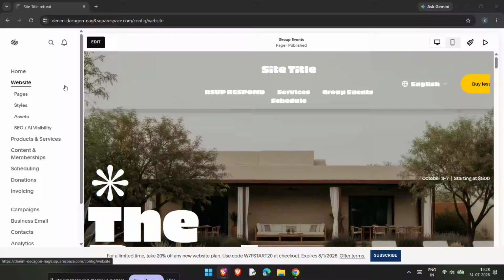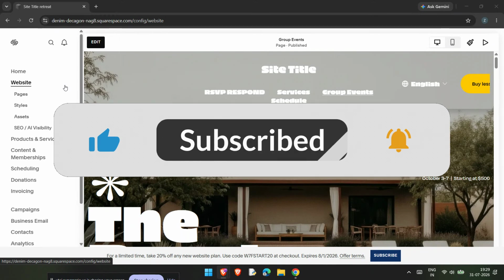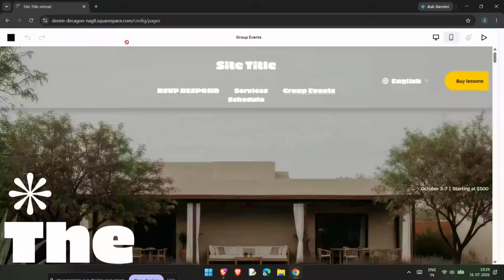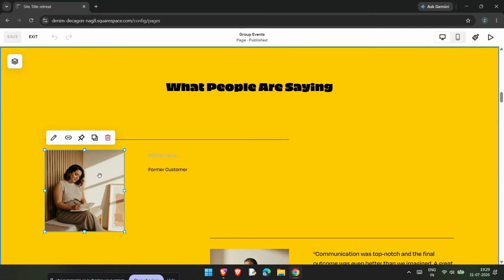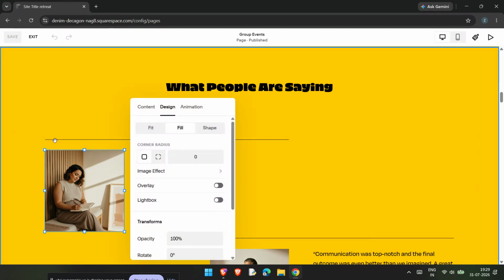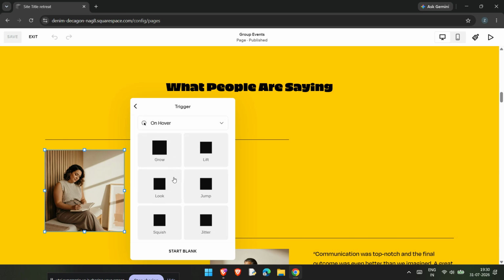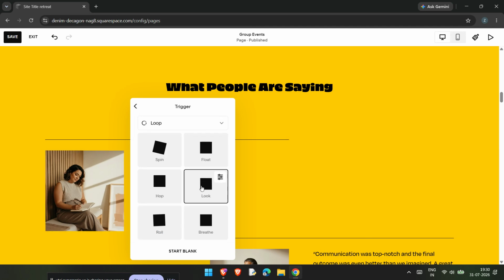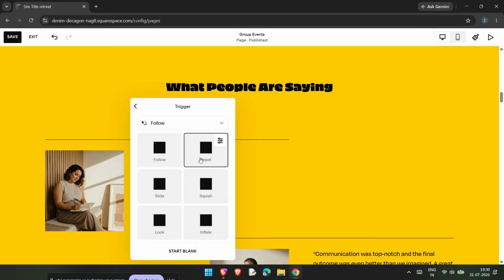How To Animate Images In Squarespace (Step By Step Guide)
Learn how to animate images in Squarespace using the built-in image block animation settings. This quick tutorial shows you where to click, how to choose an animation style, and how to preview the final effect on your page.

🕚Timestamps:
0:00 Intro
0:15 Open Your Squarespace Dashboard And Edit The Page
0:34 Select The Image Block You Want To Animate
0:52 Open The Pencil Edit Menu
1:10 Choose Animations From The Dropdown
1:33 Preview And Save Your Changes
1:50 Outro

✍️What You'll Learn In This Video:
• How To Open The Squarespace Page Editor
• How To Select An Image Block For Editing
• How To Access The Floating Mini-Toolbar
• How To Open The Image Block Edit Settings
• How To Choose An Animation Style In Squarespace
• How To Preview And Save The Animation Effect

💡Pro Tips:
• Use subtle animations for a cleaner, more professional look.
• Test your animation on desktop and mobile to make sure it feels natural.
• Avoid overusing animations on every image so your page stays easy to read.
• Match the animation style to the purpose of the image for the best results.